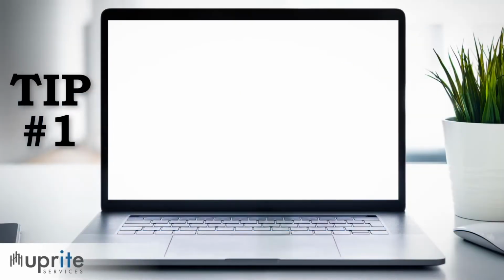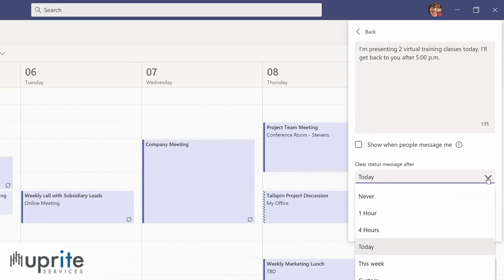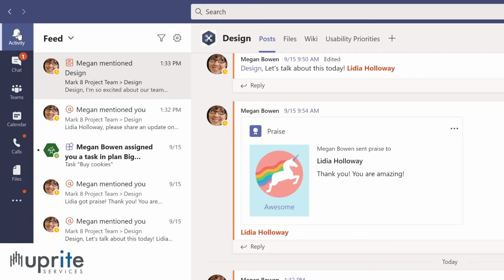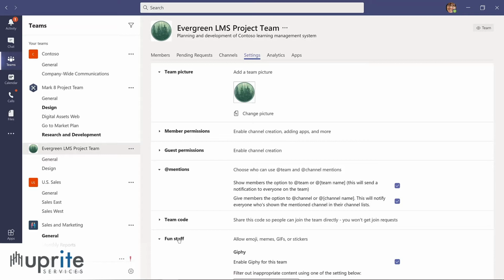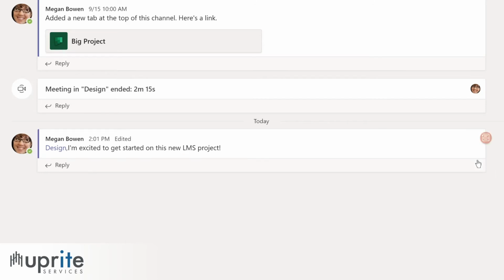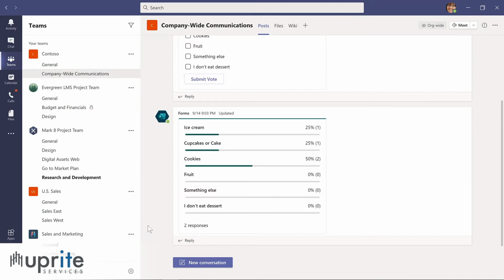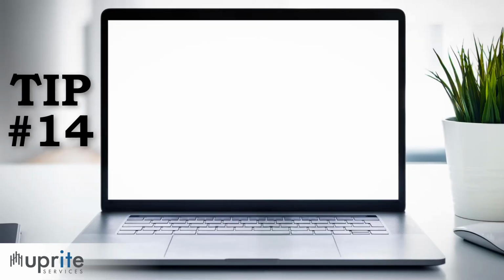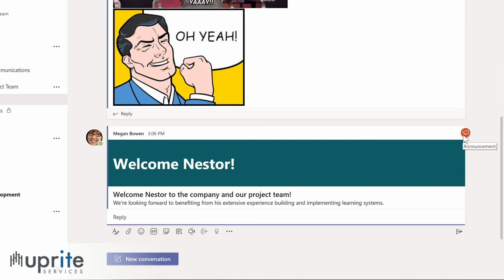Microsoft Teams Training in Houston and San Antonio | 15 Tips and Tricks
Uprite Services provides Microsoft Teams support and consulting for organizations throughout Houston and San Antonio.

Time for a new IT services company?